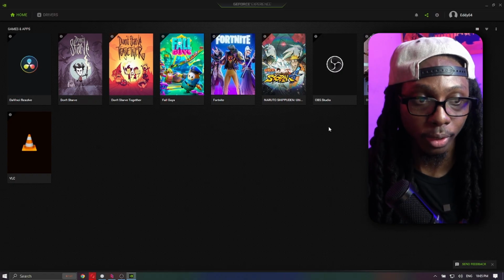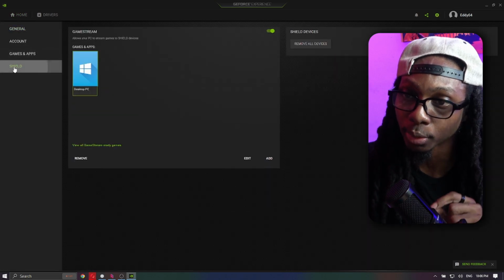How to add new games into Moonlight Library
Join me as we learn how to how to add new games into Moonlight Library and as a bonus add any Game Art as the cover for a unique Moonlight GameStream experience. GameStream Ready Supported Games
MORE INFO BELOW ⬇️⬇️⬇️
Eddy04 Stores
🎥 Gear
Sony FDR AX53
Audio Technica AT2020
DJI Mic
Follow Eddy04tv!